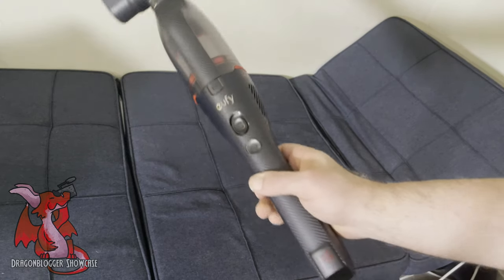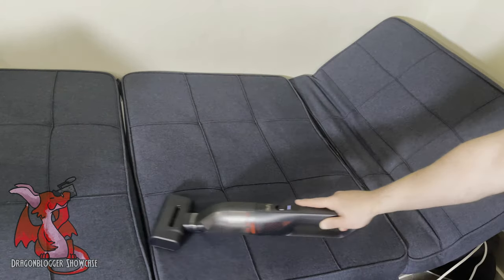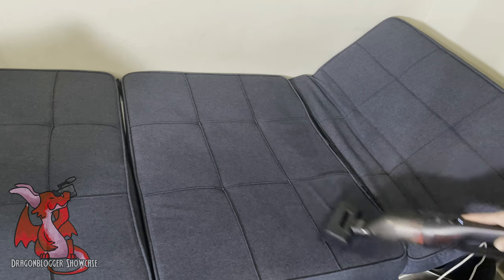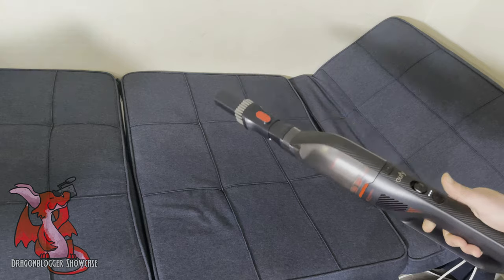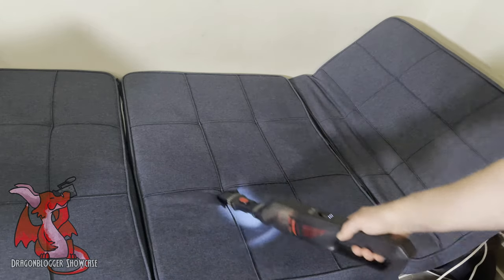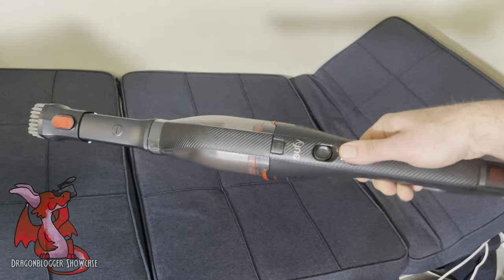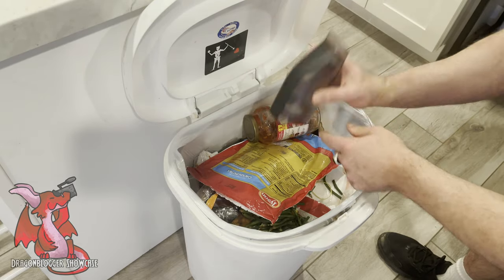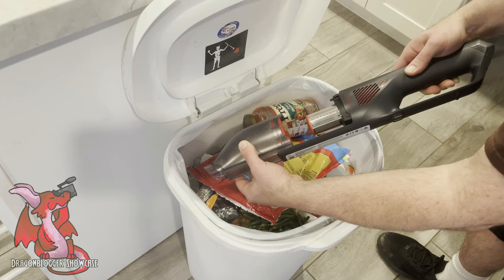Demo of eufy HomeVac H30 Cleaning Diophros Folding Couch